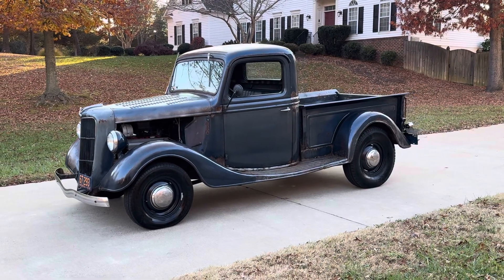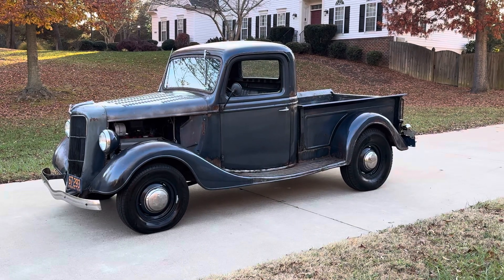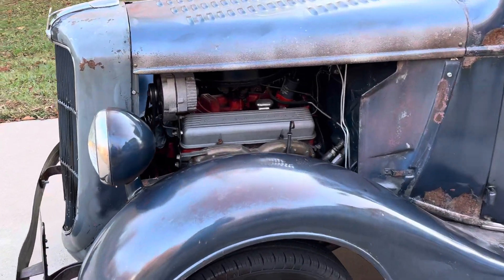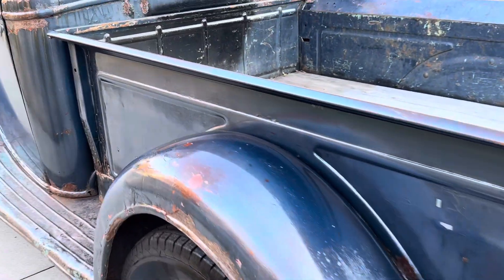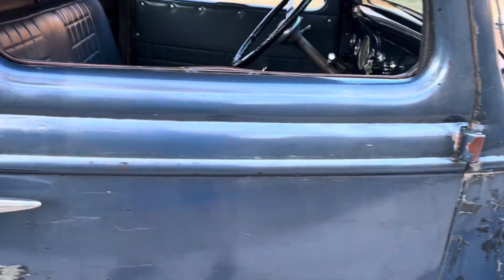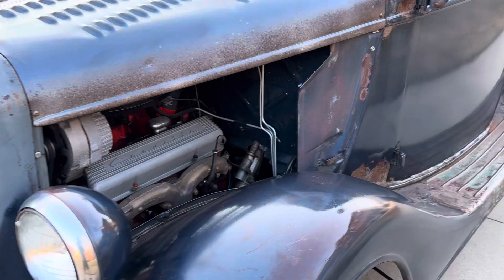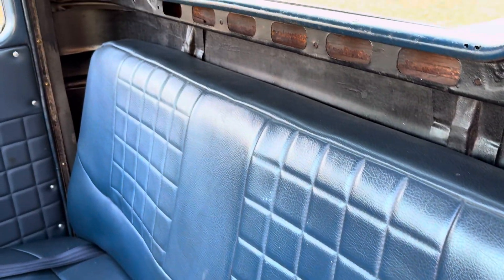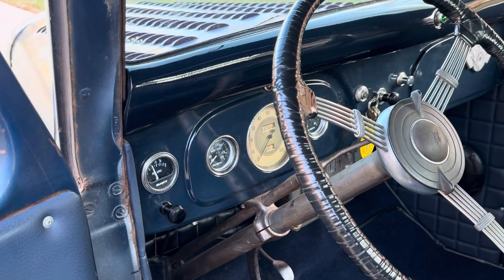1936 Ford Pickup FOR SALE! SOLD!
Walk around video of a 1936 Ford Pickup Truck!